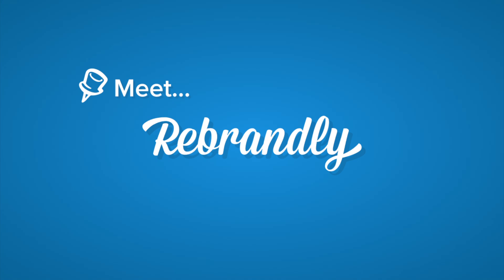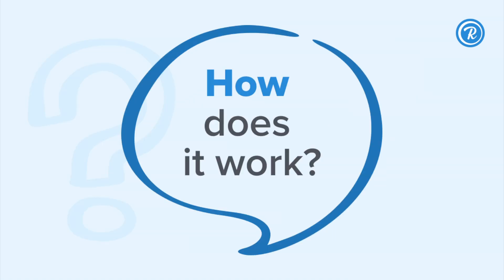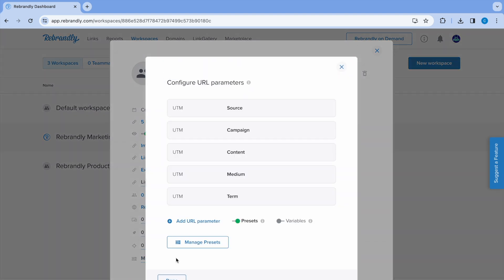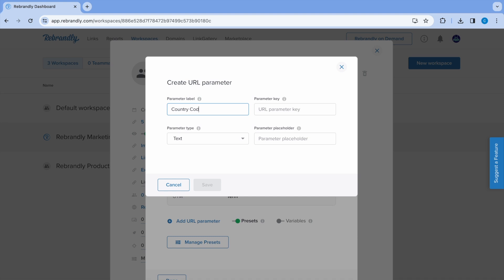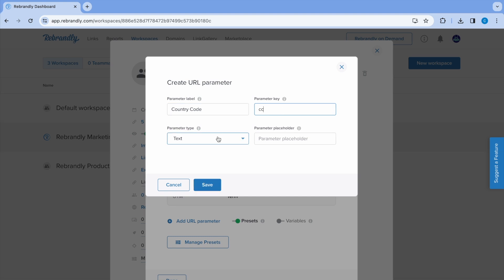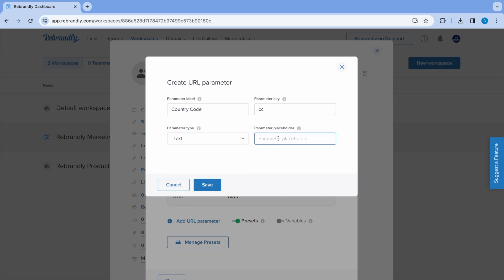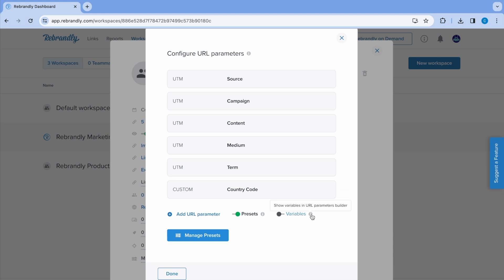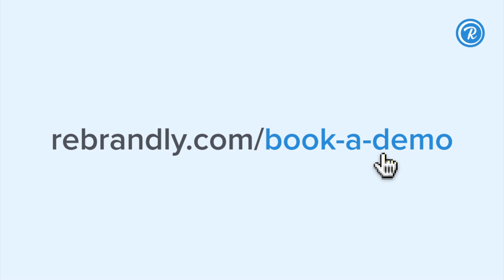Meet Rebrandly: URL Parameters